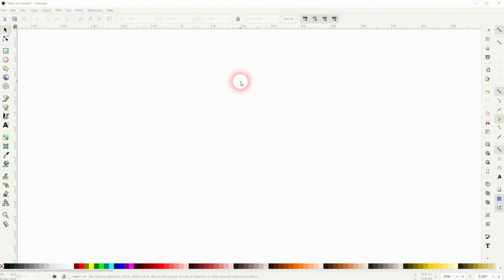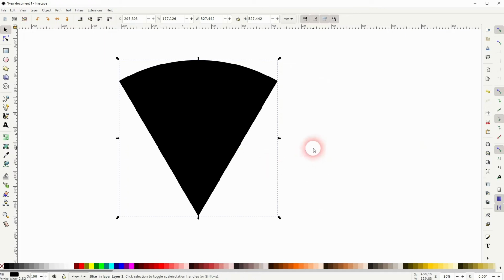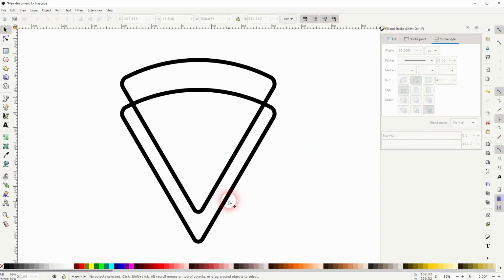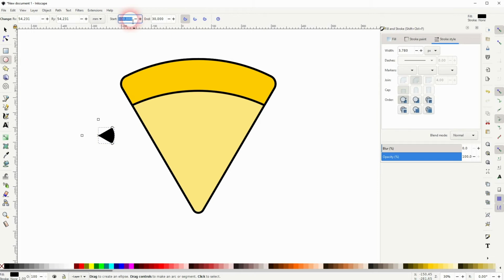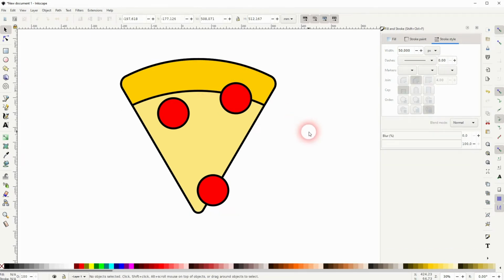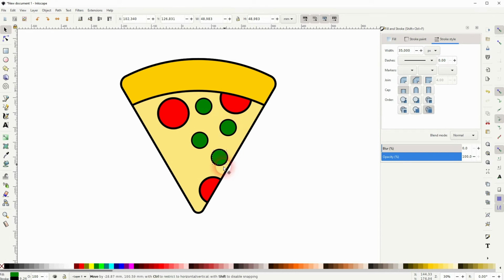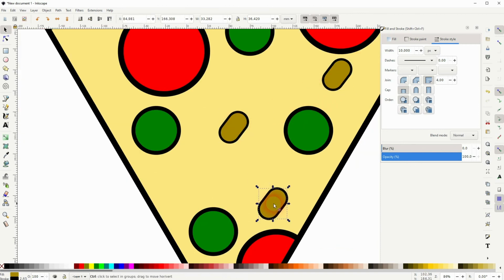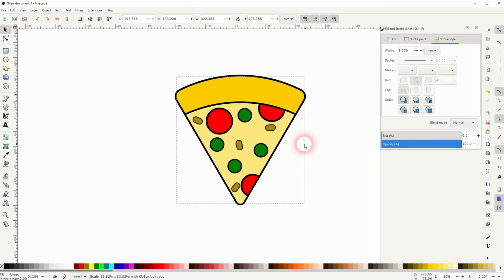Create a Pizza Slice Icon in Inkscape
In this tutorial I'll show you how to create a pizza slice icon in Inkscape.